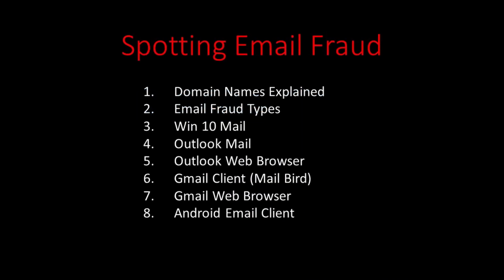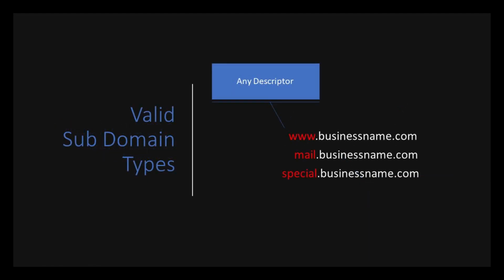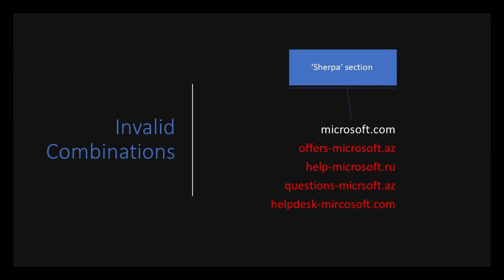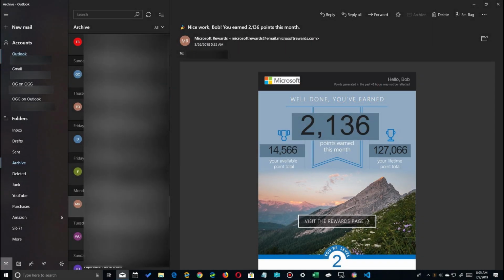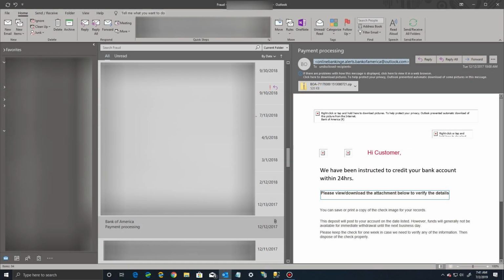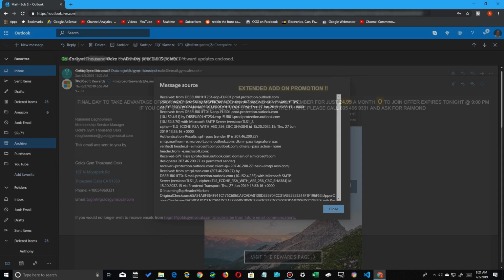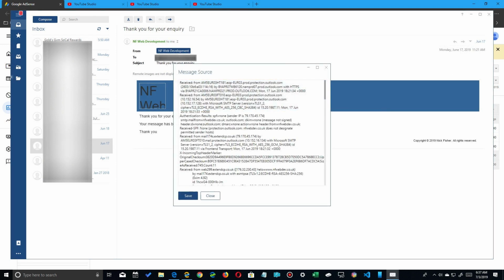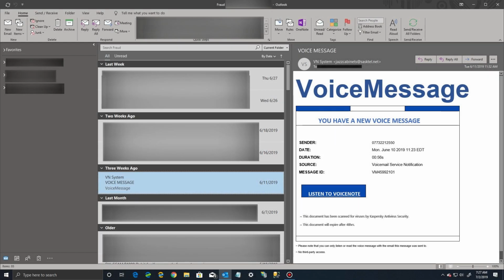Identifying Fraudulent Emails in Outlook, Gmail, Web and Android Clients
So you've gotten an email that seems to be important and from a company you do business with or from a person that you know. How can you be sure that it's not an email that's trying to gain access to your system or get you to give them your account information?

Here's a video that goes in to detail on how domain names are constructed. How email addresses and links are displayed and how to use that knowledge to ensure you're not being tricked into letting people access your system or go to their fraudulent website.

Beside you getting valuable information about how to recognize these threats, you can help others (especially if you have older parents who don't have many computer skills) to be safer online.